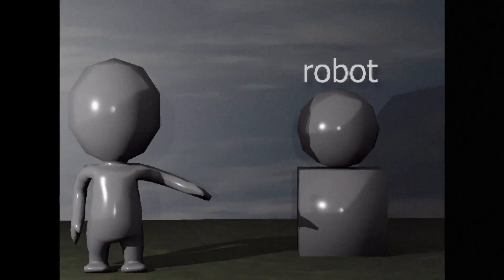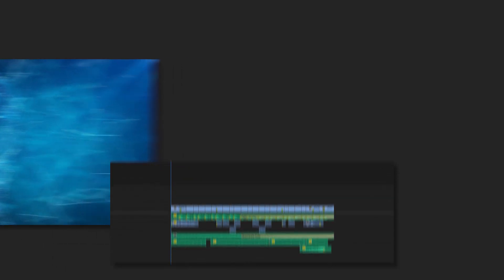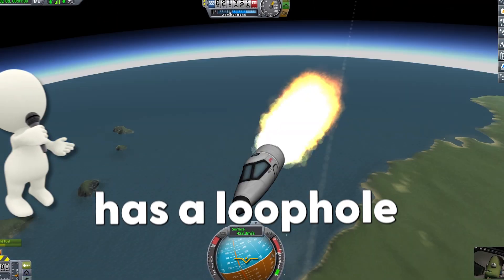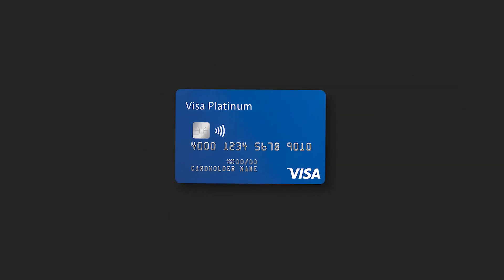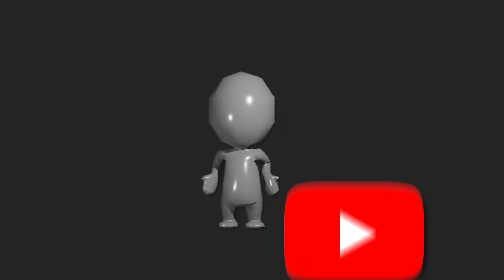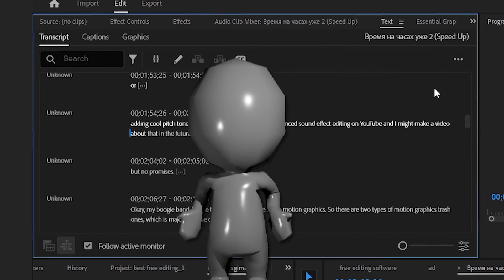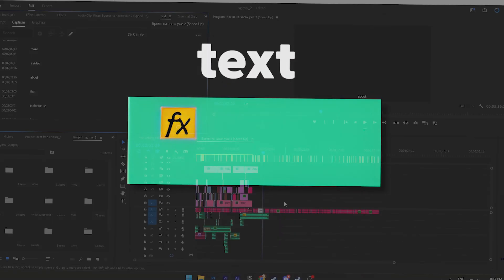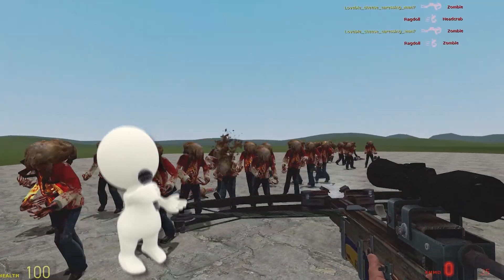Can AI edit better than you?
Can AI Edit A Gaming Video Better Than You?

By using AI to edit your gaming videos, you'll be able to achieve much better quality videos than you could ever do on your own. Watch this quick video to learn more about AI and how it can help you create better gaming videos!

0:00 Intro
0:06 First Robot
1:15 Second Bot
3:18 Thrid AI
4:50 Final AI